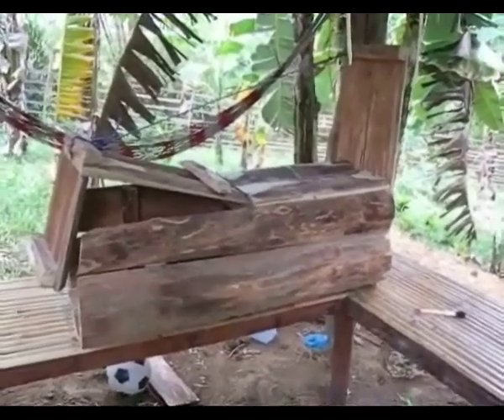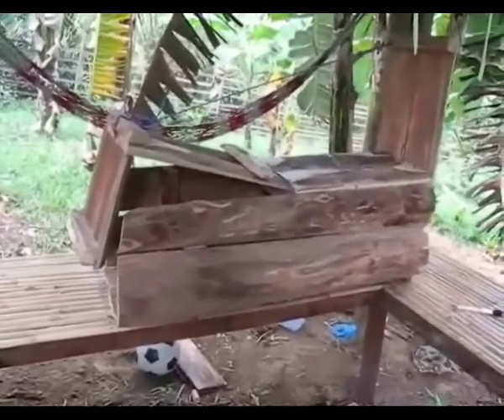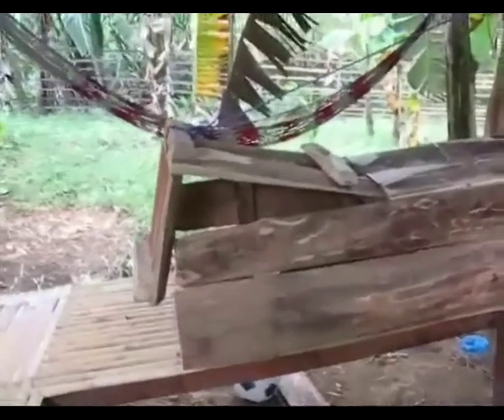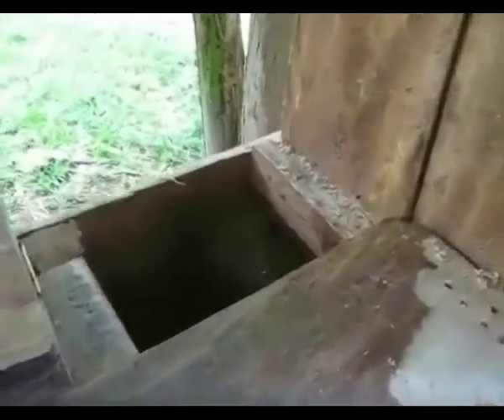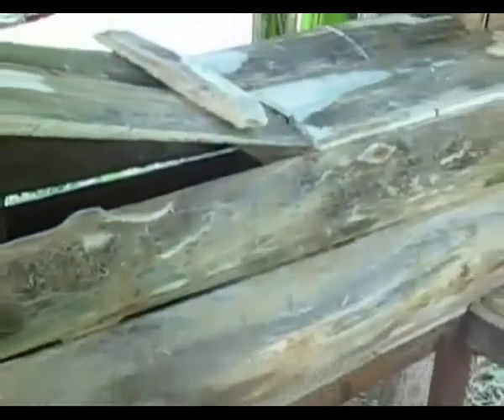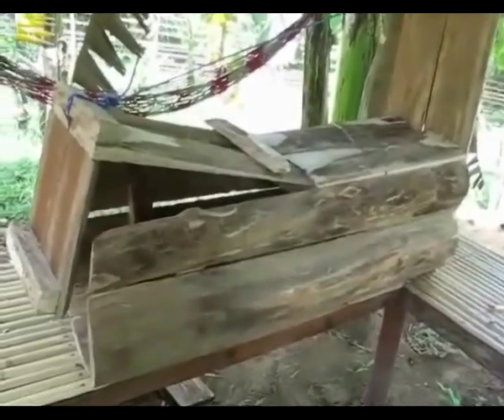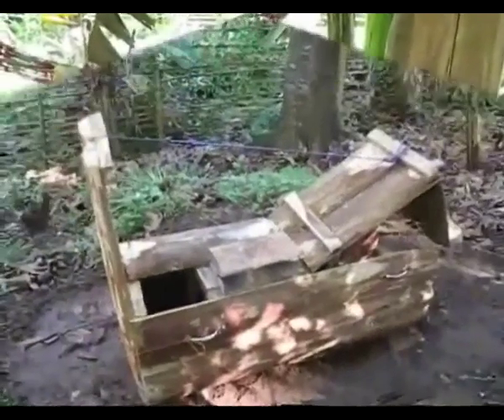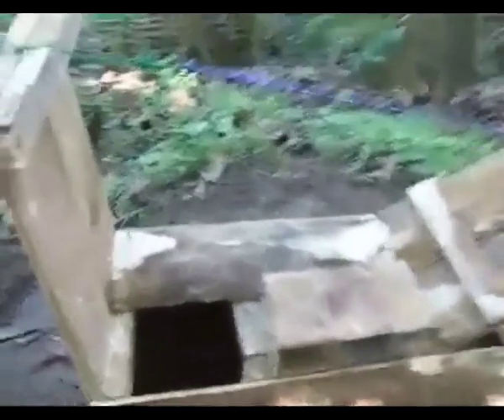trap for a big lizard x264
i made this trap to catch a huge monitor lizard that had been killing my chickens